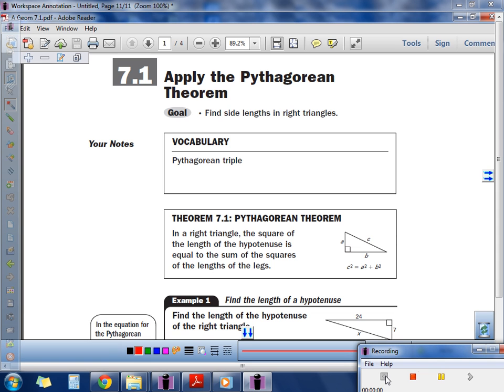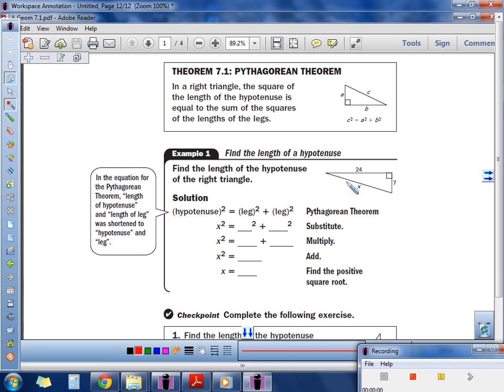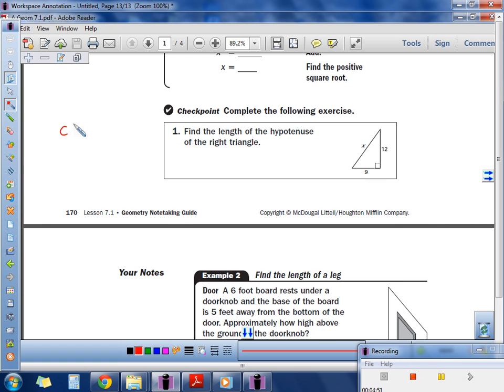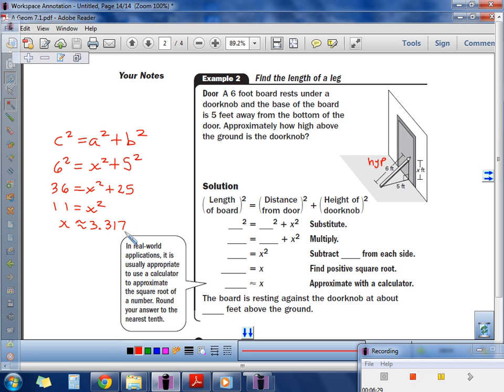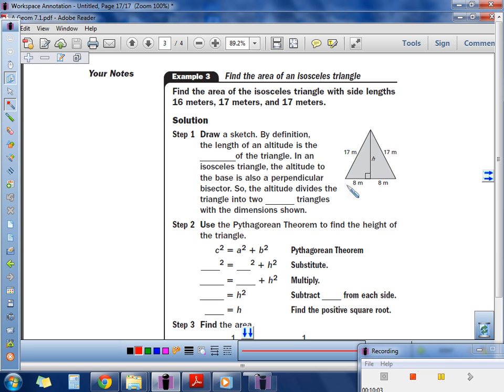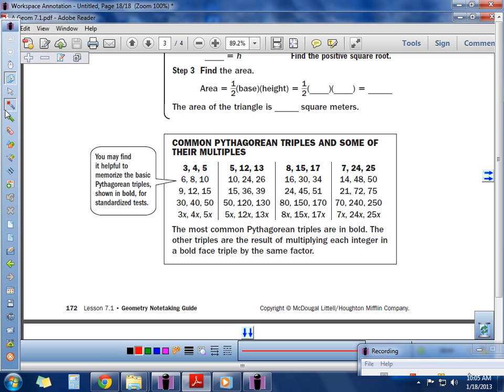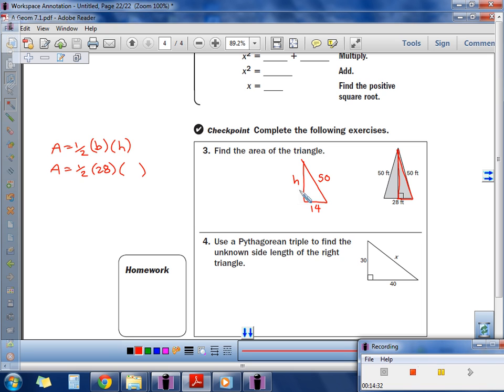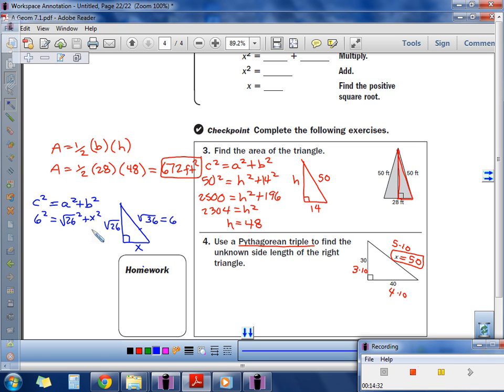Acc. Geometry 7.1 Pythagorean Theorem